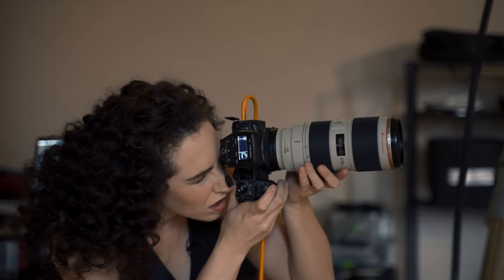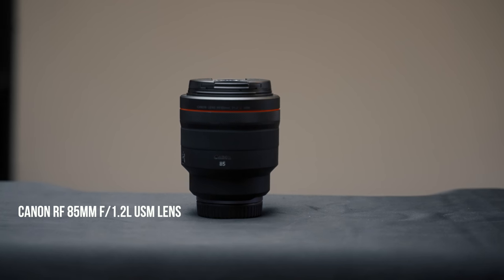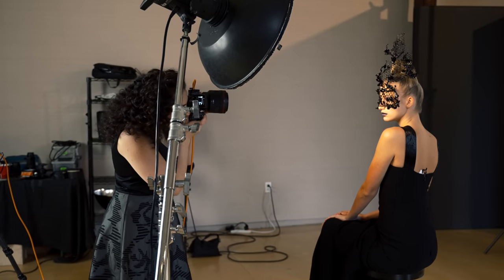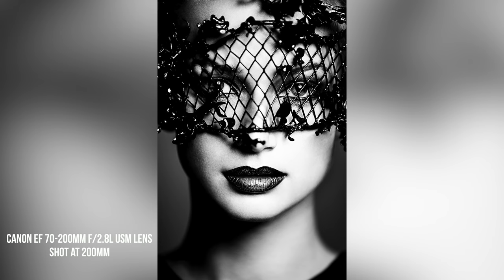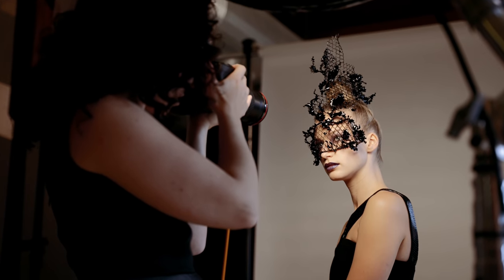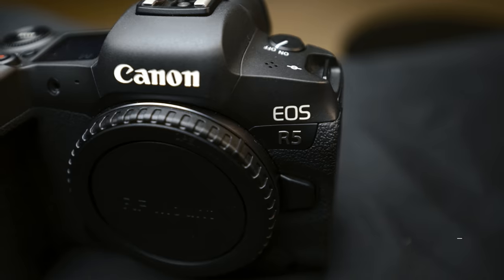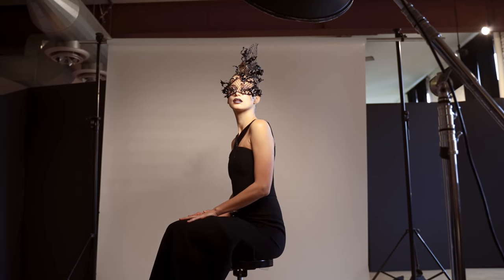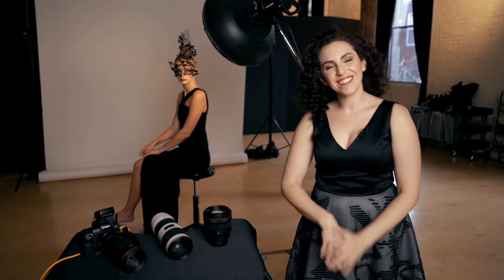My Top 3 Favorite Lenses for Beauty Photography revealed!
As a beauty photographer one of the top questions I get asked is "what's the best lens for beauty photography?"

There is no right lens! It completely is up to the shoot, your vision, the requirements etc. It's all about the right tool for the job.

However..I do have 3 favorite lenses as my go-tos and in this video I'll break down what lenses I use for what situations.

👉  Here are my top 3:

⭐  85mm 1.2

A fav among portrait photographers -- I use this lens when I really want a sharp photo and a super narrow depth of field so I can shoot wide open and have parts of the details just melt away, blur the background etc. I ordinarily don't shoot wide open in the studio though, mainly only if the concept requires it.

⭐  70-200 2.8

Another staple for portrait photographers, mainly due to its versatility, I find myself shooting with this lens a lot.

I grab this lens when I want some variation. I can get the model's shoulders and neck in frame or part of the outfit and I can zoom in and just get the face and focus on expression without having to change lenses.

⭐  100mm or 180mm macro

Last but not least is my macro lens. This is a super sharp lens great for close up shots and cosmetic and skin campaigns for example. I do often grab the 180mm though just so I have a bit more working distance compared to the 100mm.

Obviously if you don't shoot with a Canon there is an equivalent lens for your brand, it's more about the FOCAL length than the brand, these are just what I choose to use.

💡 Lighting:

All the shots from this shoot were achieved with just a white beauty dish and a grid on a white background.

🔥 For more beauty shoot ideas check out my upcoming Beauty Lighting Class and Recipe Guide

🔥 Also check out my One Light Artistry class if you're interested in achieving more one light looks